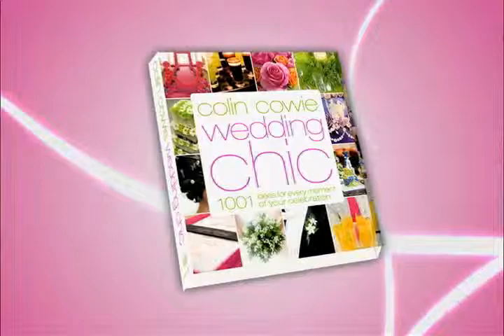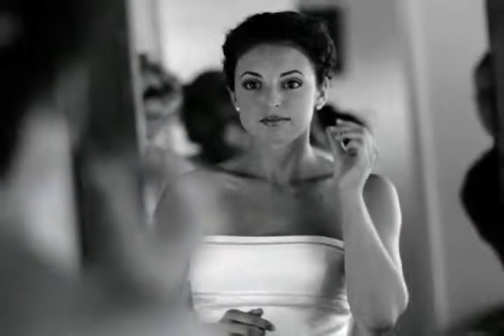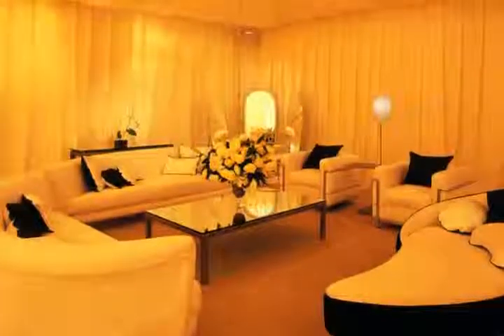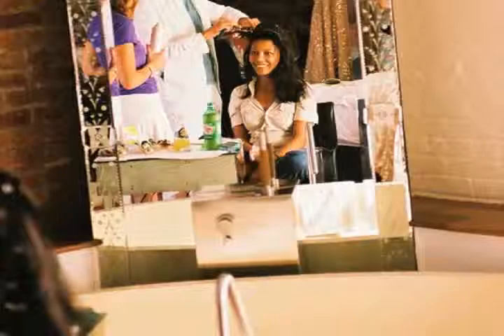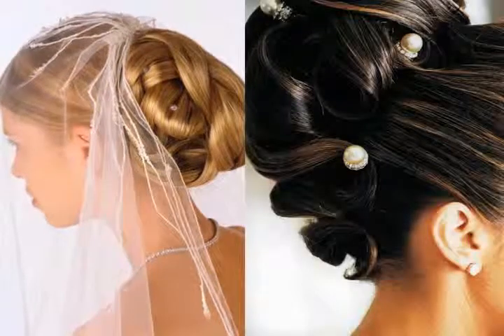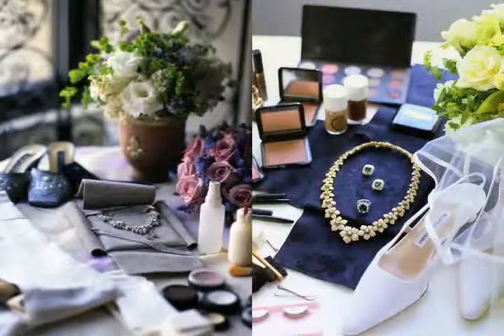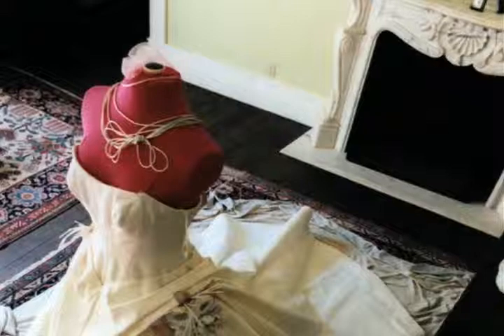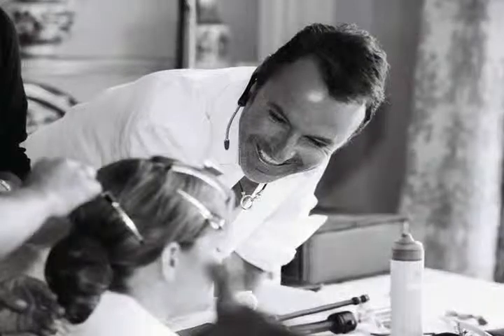Taking Care of Yourself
Colin gives us his tips on how to look your best in stress free style.